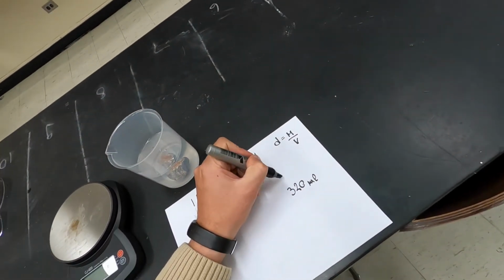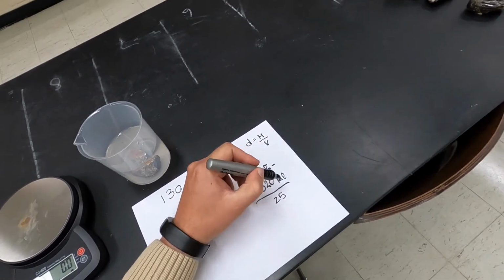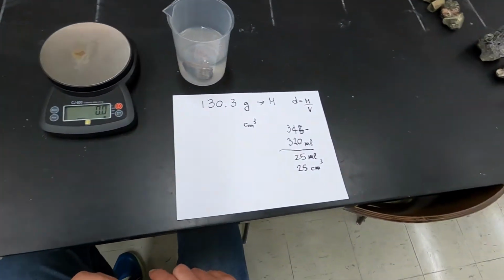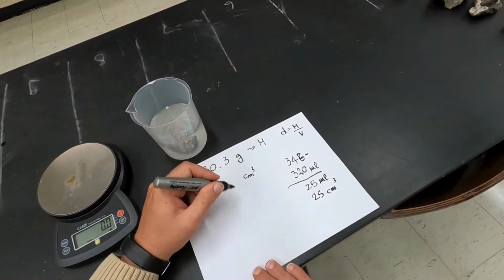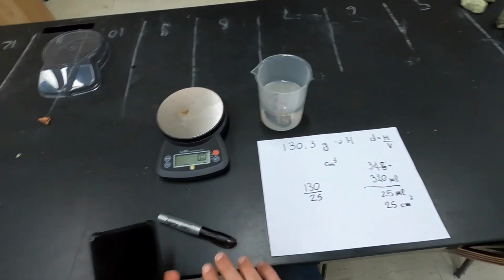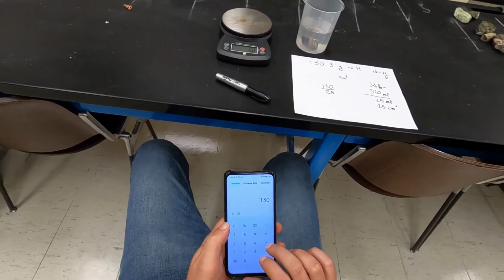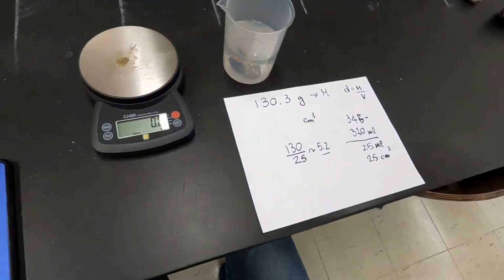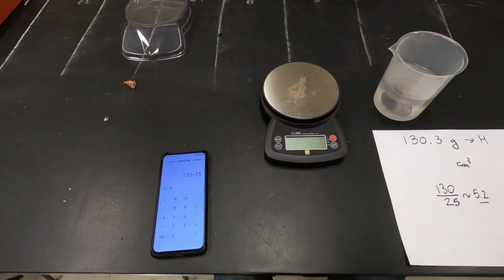GEOL2017 Lab VE 1.4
How do you estimate the density of a mineral? A basic video on the subject with a quick calculation on cubic Galena.